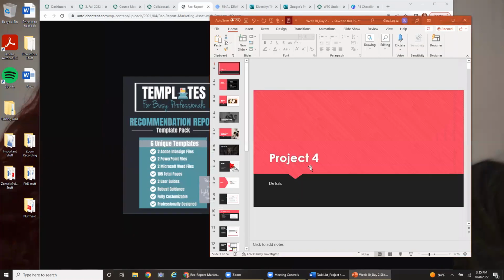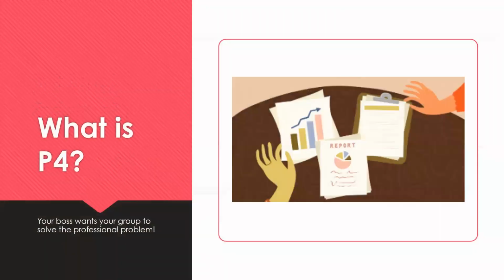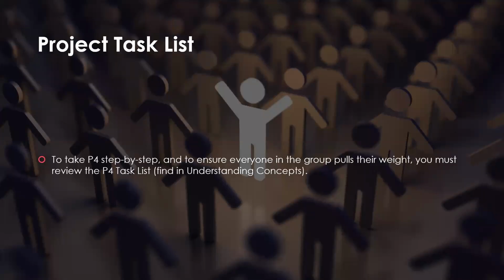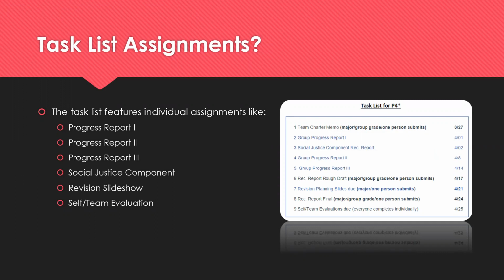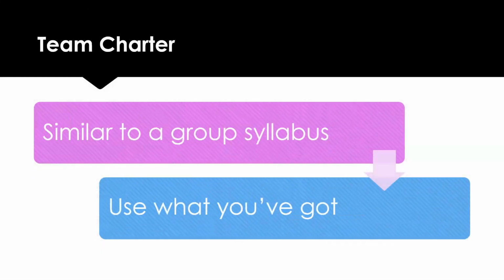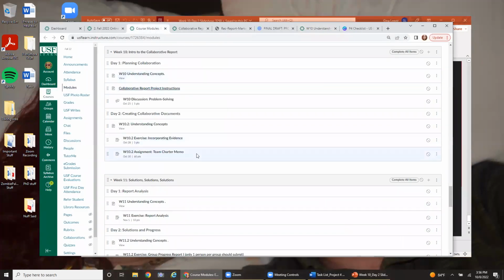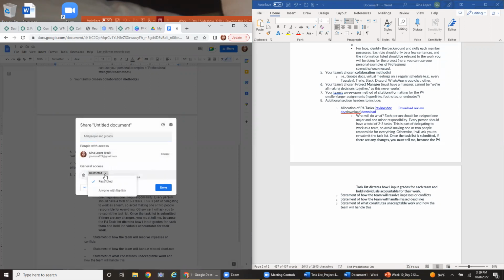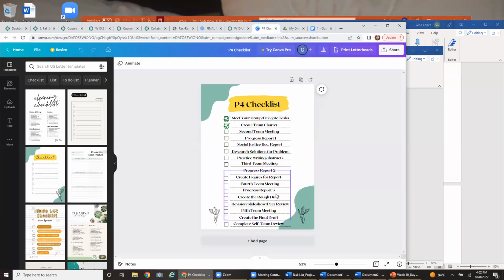ENC3250 Fall Week 10 Day 2